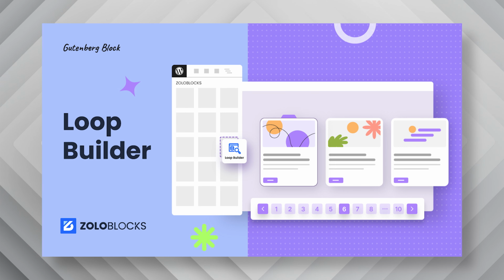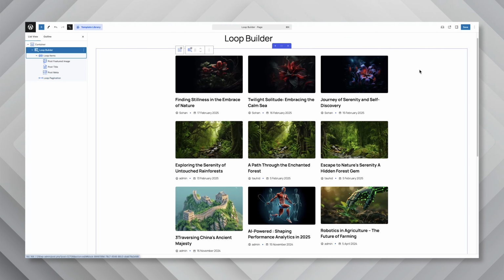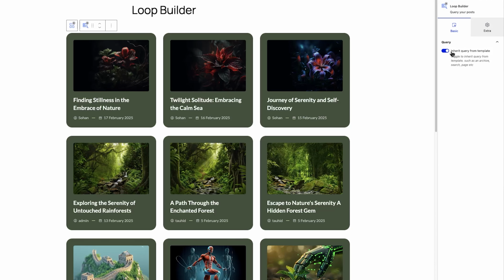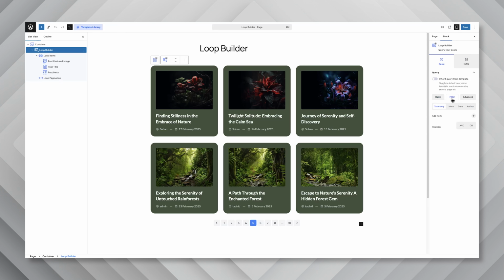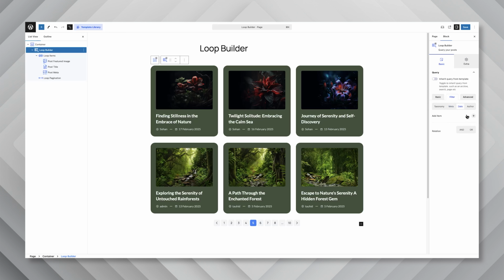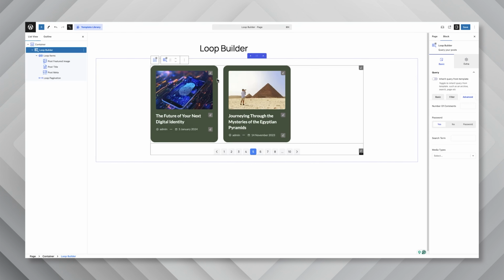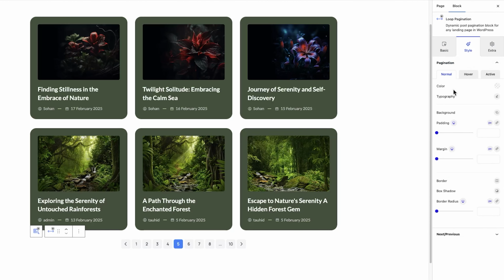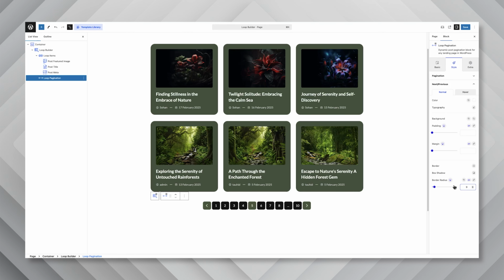Master the ZoloBlocks Loop Builder Block: Create Dynamic Post Layouts with Ease!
In this ZoloBlocks tutorial, we dive deep into the powerful Loop Builder Block, your ultimate tool for creating dynamic, content-rich sections for WordPress. Whether you’re building blog layouts, product grids, or portfolios, the Loop Builder Block makes it easy to design a single item and repeat it across your site, all without touching a line of code!

🔧 What You'll Learn:
     - Adding and configuring the Loop Builder Block
    - Customizing layouts with Grid, Flex, and Box options
    - Using advanced query options for precise content display
    - Styling your content with flexible design settings
    - Implementing pagination, filters, and dynamic fields

With complete control over post types, metadata, authors, and more, you’ll save time and boost creativity. Watch the full tutorial to level up your WordPress design game and make your website stand out!